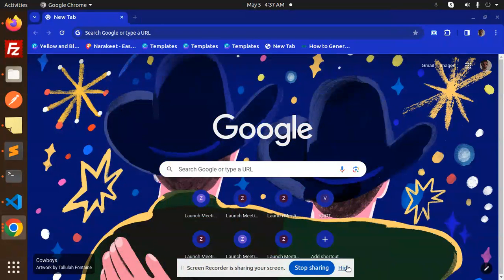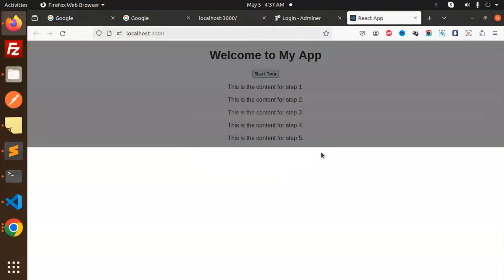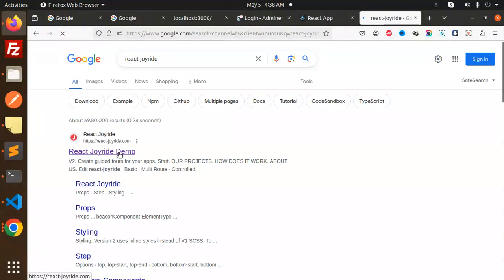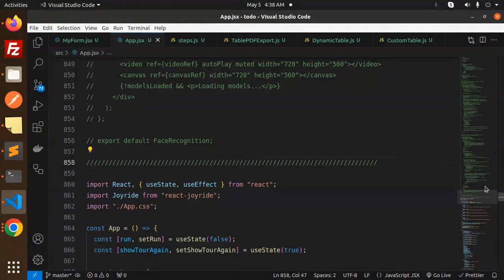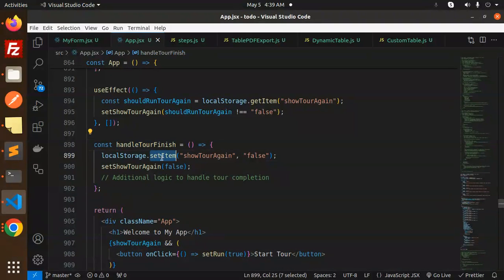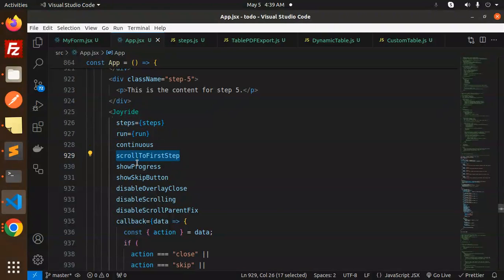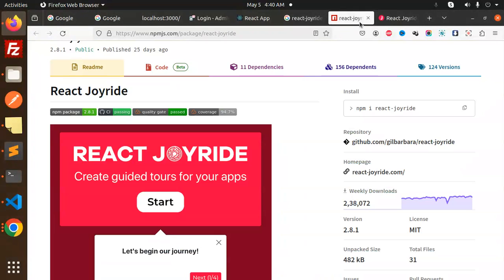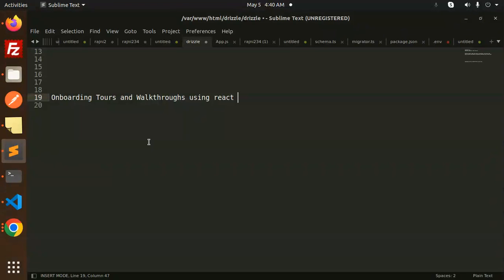Mastering React Onboarding: Engaging Tours and Walkthroughs! 🚀 | React.js Tutorial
Welcome to our React.js tutorial series where we delve into the art of onboarding with captivating tours and walkthroughs! 🎉 In this video, we'll explore how to create seamless onboarding experiences for your React applications using powerful techniques and libraries. From guiding users through key features to ensuring a smooth navigation flow, we've got you covered! Join us as we unlock the secrets to mastering onboarding in React and take your user experience to the next level. 🔥 React Onboarding Tutorial 📚
Onboarding Tours and Walkthroughs using react
React Onboarding Essentials: Tours, Walkthroughs, and User Engagement Tips! 🛠️
Creating Seamless Onboarding in React: From Tours to User Success! 🚪💼
Mastering React Onboarding: A Comprehensive Guide to Tours and Walkthroughs! 📖💻
Building Better User Experiences: React Onboarding Demystified! 🏗️🔍
React Onboarding Made Easy: Practical Tips and Tricks for Success! 🎓💡
Engage and Educate: React Onboarding Best Practices Unveiled! 🌟📚
Next-Level Onboarding: Elevate Your React Apps with Tours and Walkthroughs! 🚀👀
Effortless Onboarding in React: Simplifying Tours and Walkthroughs! 🔄🎯
Unlocking React Onboarding Potential: Strategies for Seamless User Onboarding! 🔓💼
From Welcome Screens to Wow Moments: React Onboarding Mastery! 🌈✨
Guiding Users with Grace: React Onboarding Done Right! 🎩📊
React Onboarding Unleashed: Transforming Users into Champions! ⚡🏆
Interactive Onboarding Adventures: React Edition! 🌐🚶‍♂️
Empower Users from Day One: React Onboarding Strategies that Work! 💪📆
From Zero to Hero: React Onboarding Supercharged! 💥🦸‍♂️
React Onboarding Tours and Walkthroughs React Joyride

Nest